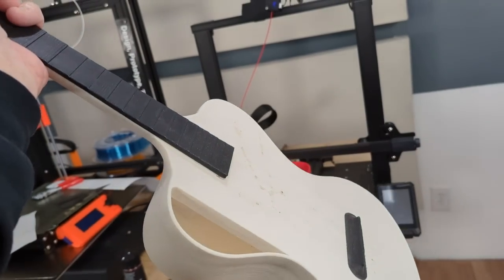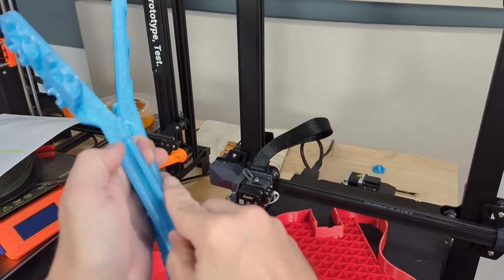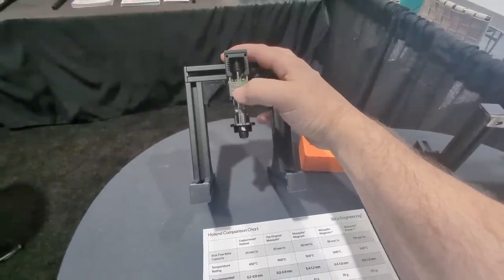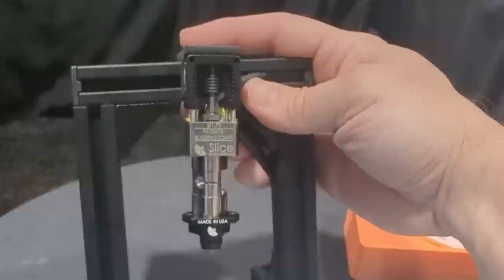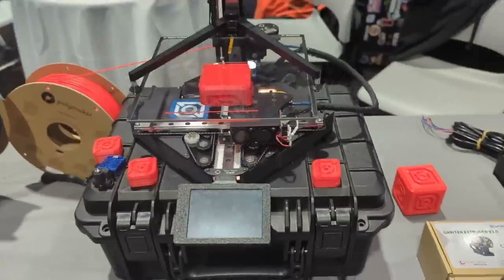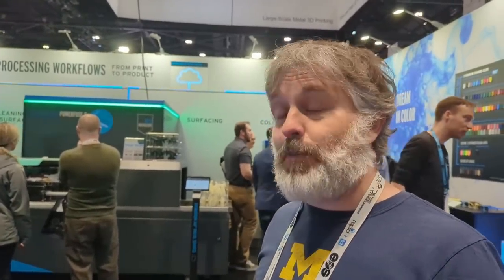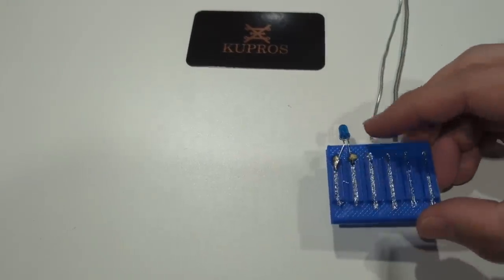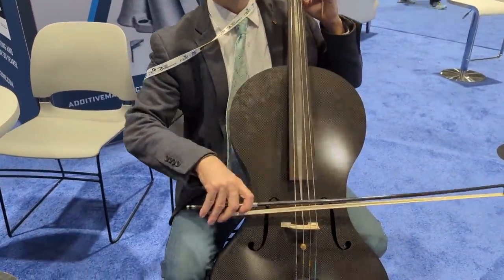I Took My 100% 3D Printed Ukulele to Rapid+TCT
Watch to the end of the video!